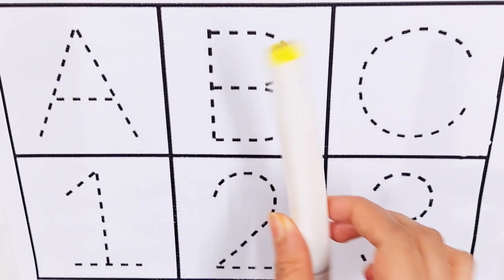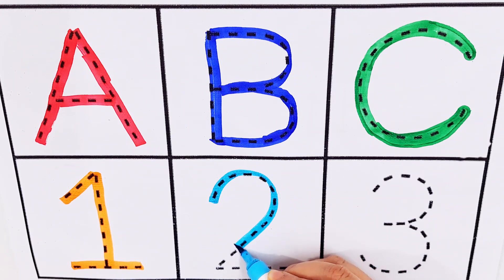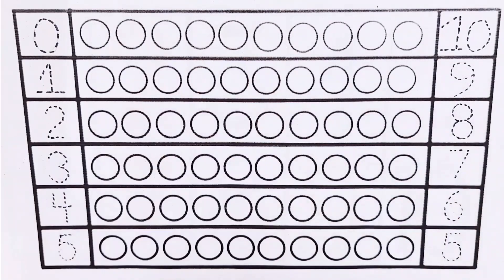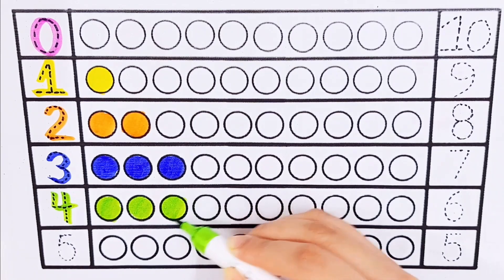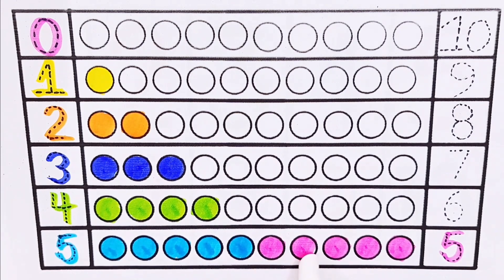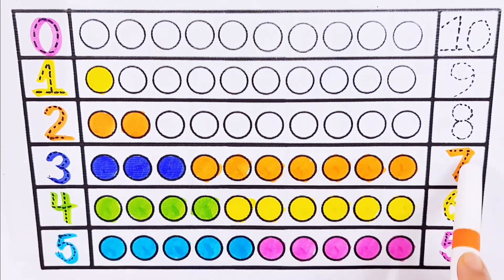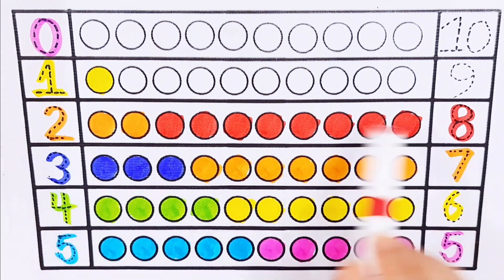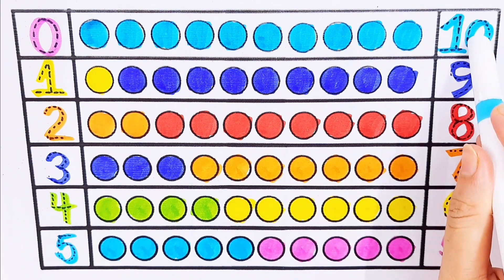Learn ABCD Alphabets and numbers counting 123.Shapes for kids and Toddlers.ABC nursery rhymes.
abc
abc song
abcd
english alphabet
alphabet for kids
abc alphabet
alphabet songs
alphabet sounds
toddler songs
toddler learning